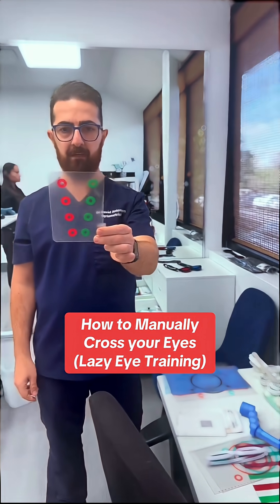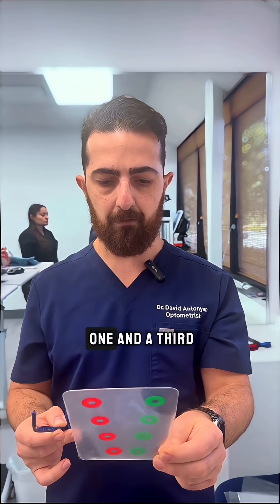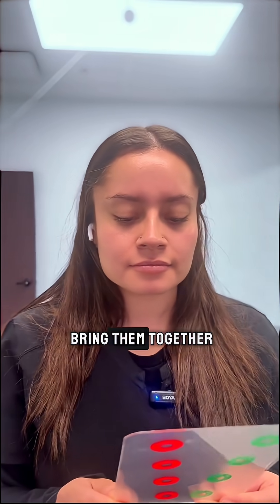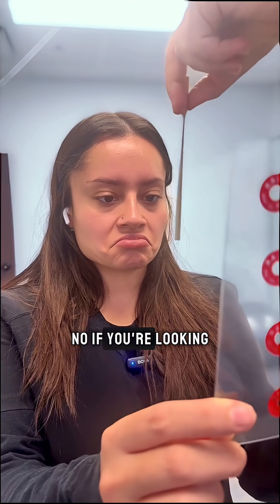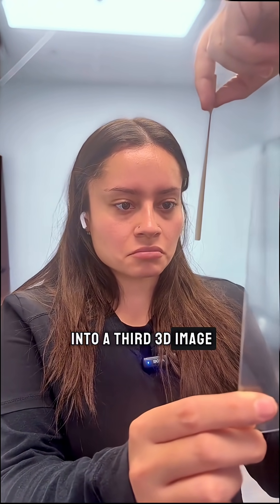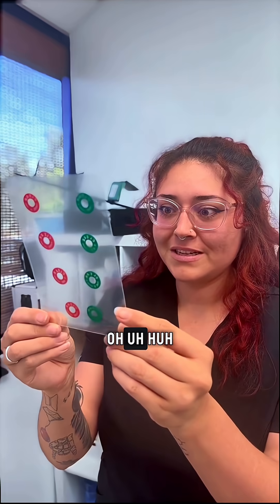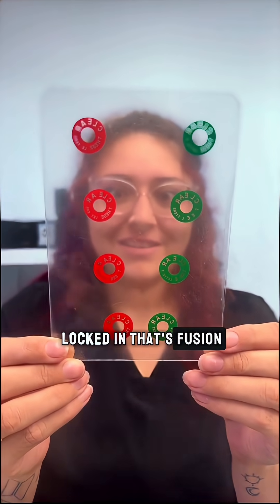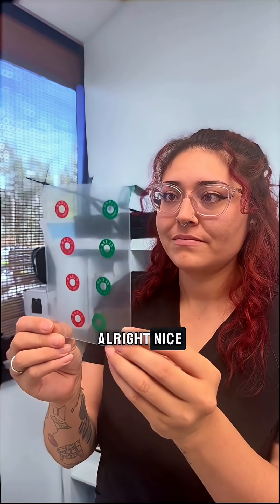How to manually cross your eyes: Dr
How to manually cross your eyes: Dr. David Antonyan, O.D. shows Vivid Visions Optometry, Inc. assistants how to use the lifesaver card. Learning to cross your eyes like this isn’t just a trick, it’s training for better depth perception, smoother eye teaming, and more control over how your eyes work together. Patients who practice this often notice fewer headaches, less eye strain, and better reading stamina.